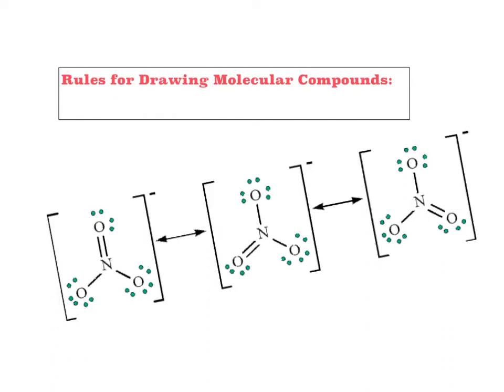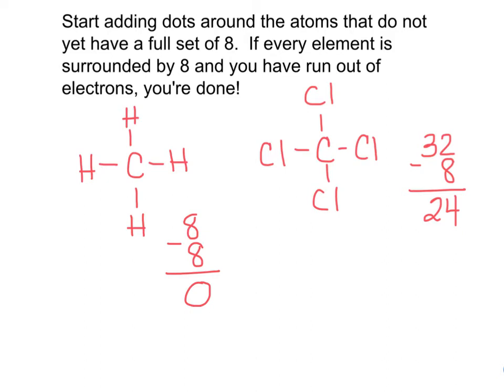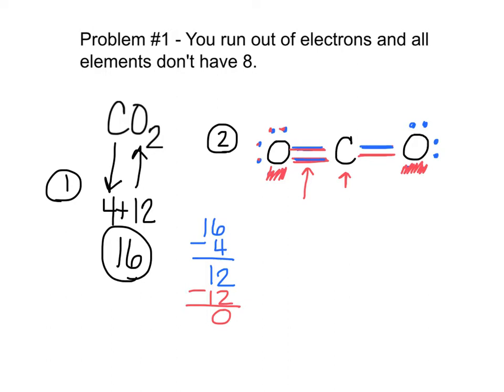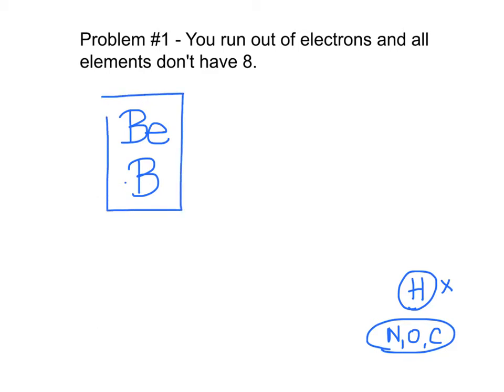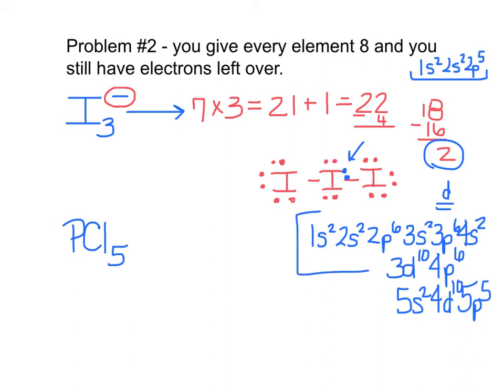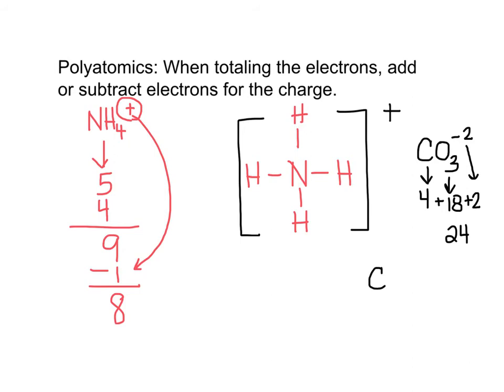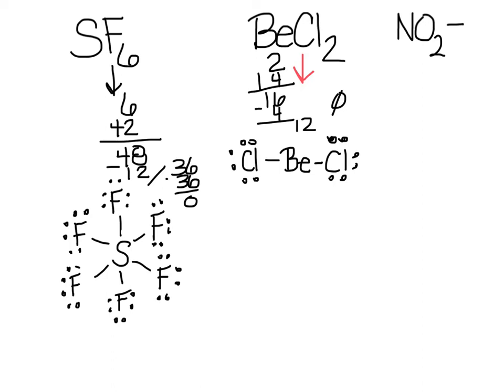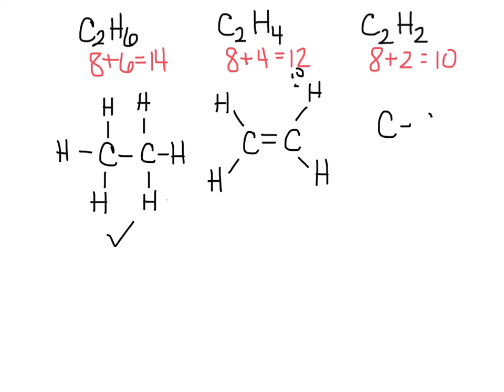Honors chem - drawing Lewis structures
Simple molecular compounds including how to handle resonance, electron deficient and extra electrons